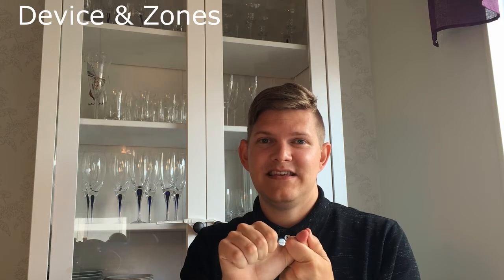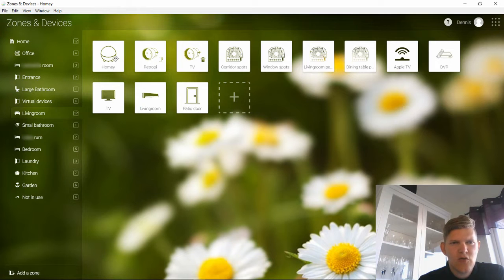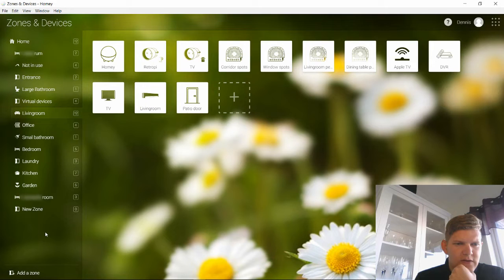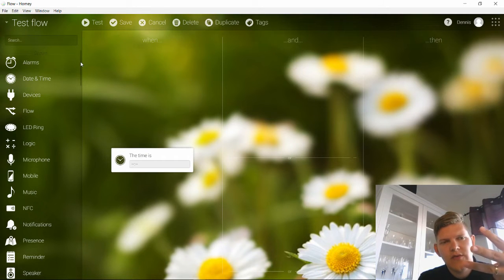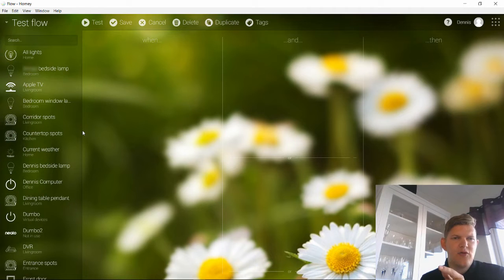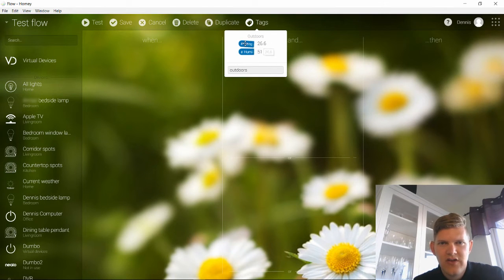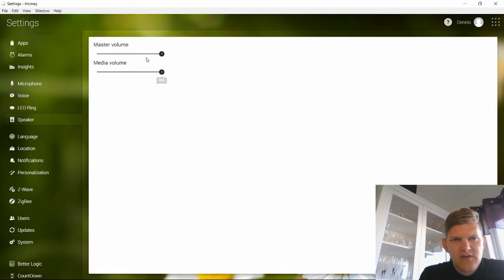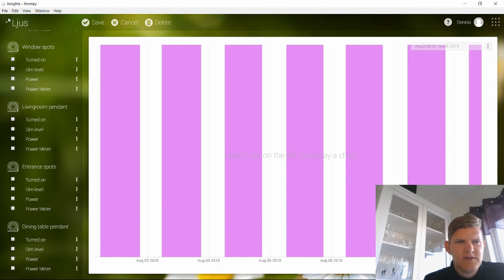How to use your homey - Desktop client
Here I show you the desktop client and what features avilible in the homey and how u can utilze these features in a good way.